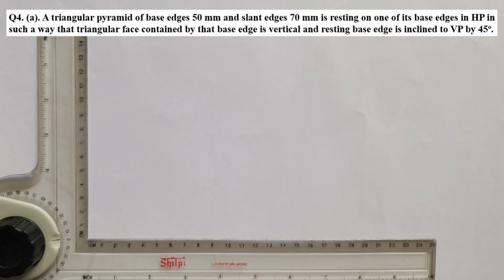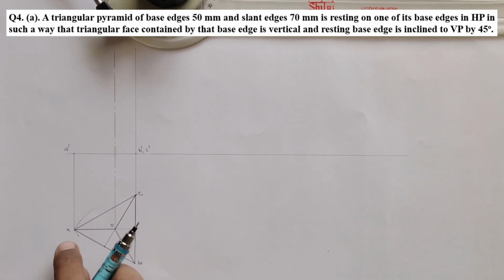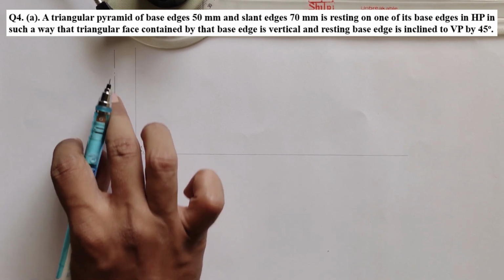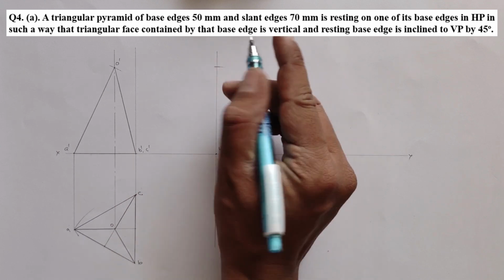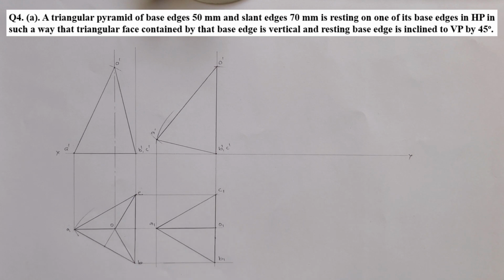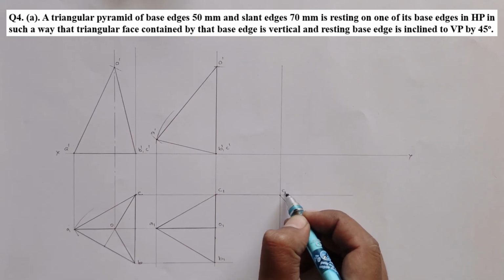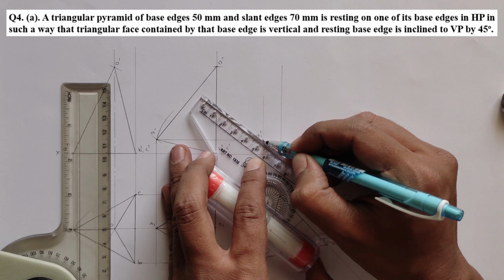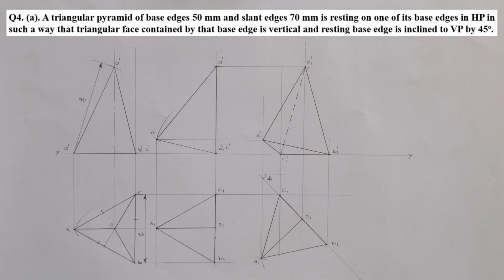Projection of Solids - DBATU End Semester Examination May 2024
projection of solids | Projection of pyramid | projection of solids DBATU May 2024 | projection of solids EG End semester exam 2024 | Q4. (a) A triangular pyramid of base edges 50 mm and slant edges 70 mm is resting on one of its base edges in HP in such a way that triangular face contained by that base edge is vertical and resting base edge is inclined to VP by 45 degrees.